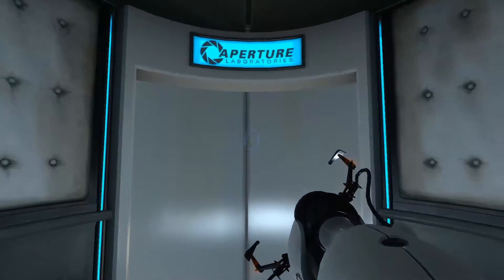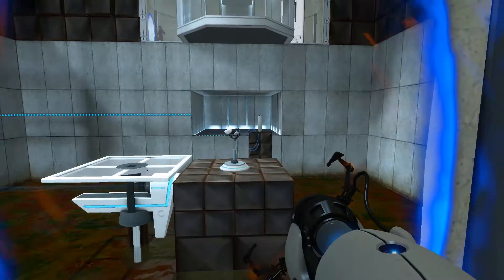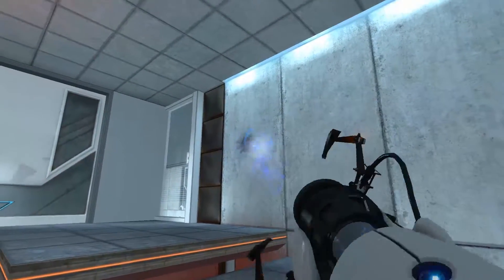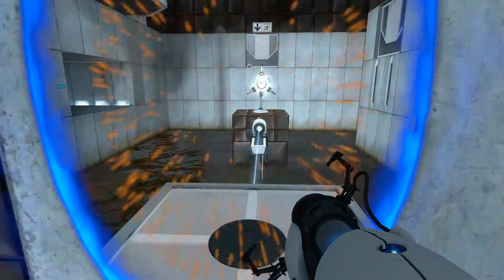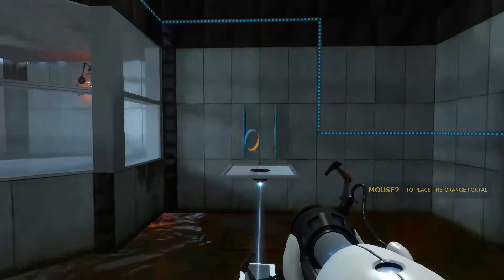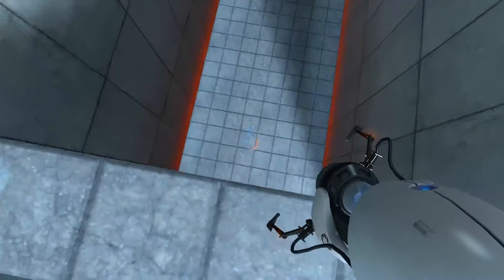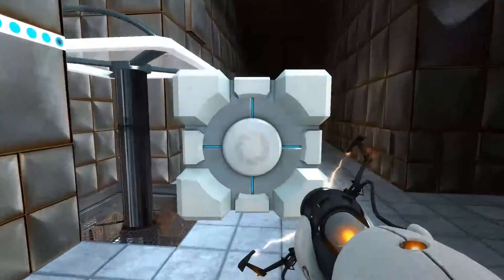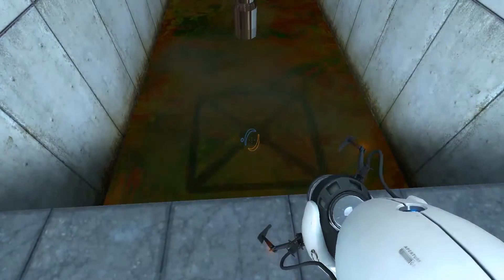G-Man's Gaming Redux - Portal Part 2 - Weeeeeee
Speedy thing come in, speedy things comes out.